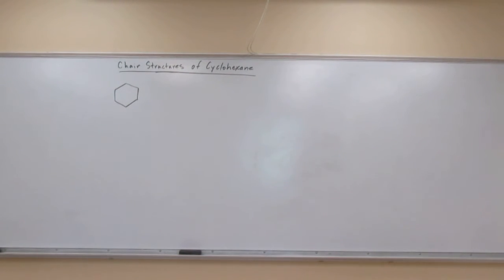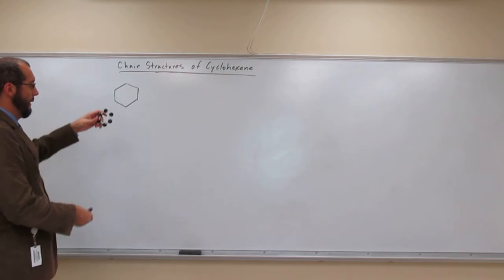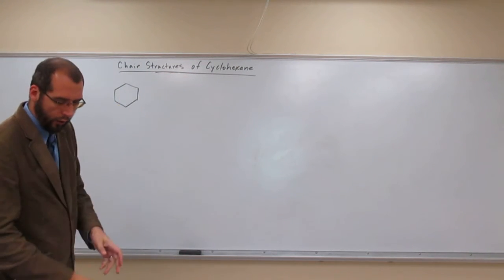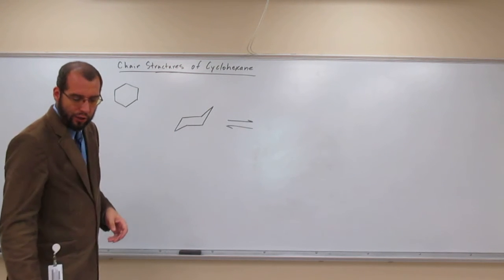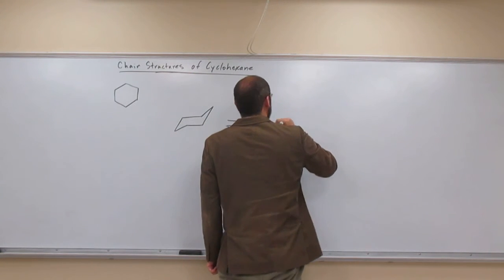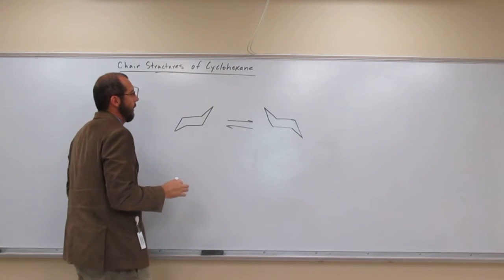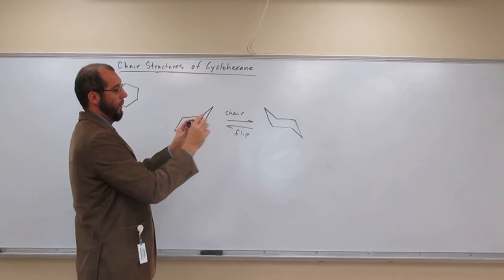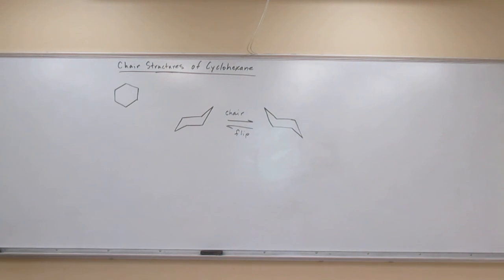Drawing Cyclohexane Chair-Flip - No Hydrogens 015